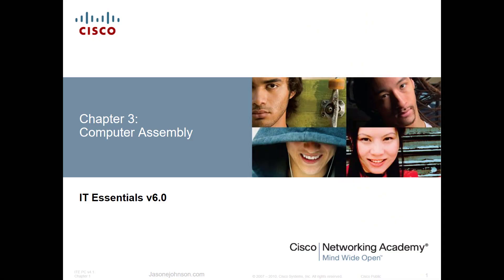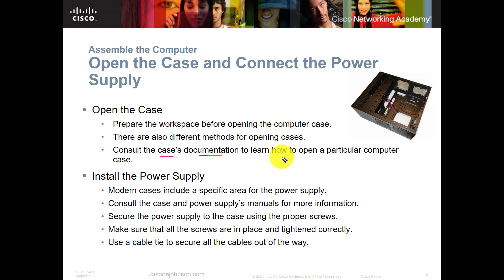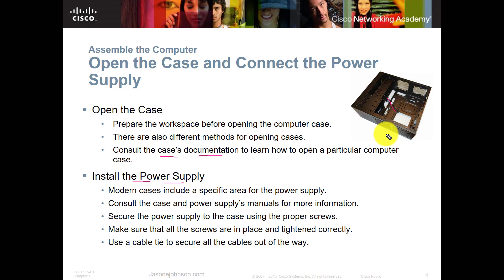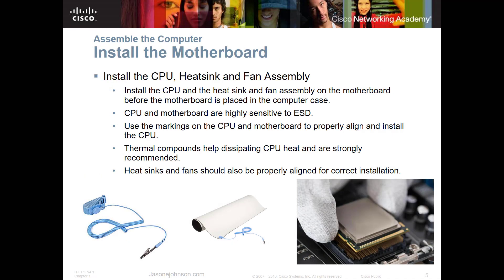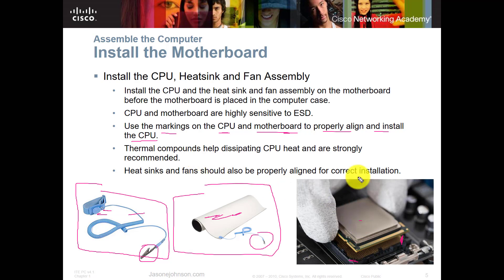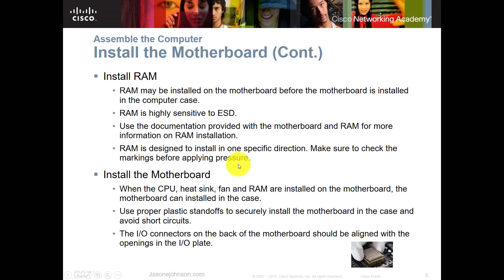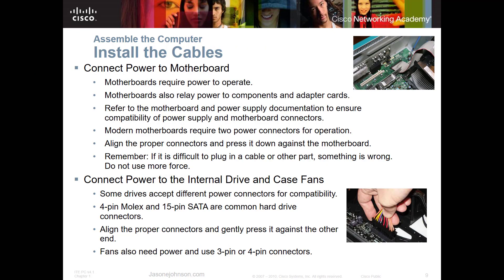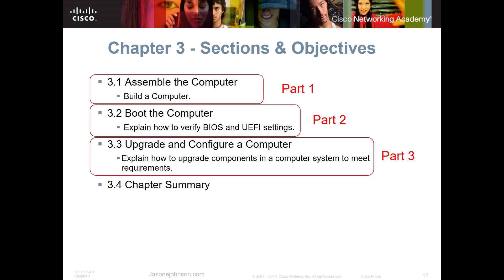NETACAD IT Essentials, Chapter 3, Part 1 of 3 Computer Assembly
This video covers the Cisco NETACAD IT Essentials course, Chapter 3: Computer Assembly

Steam: jasonejohnson31